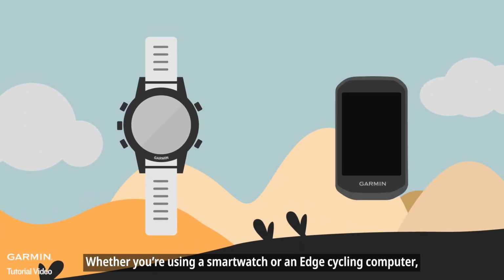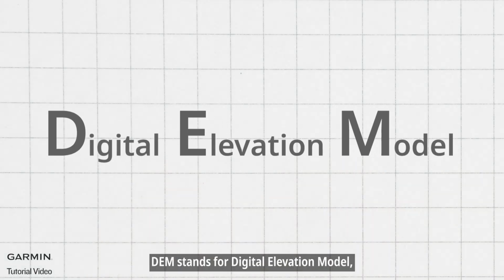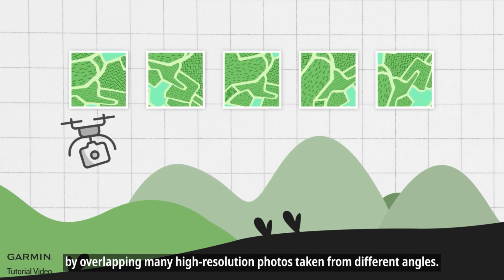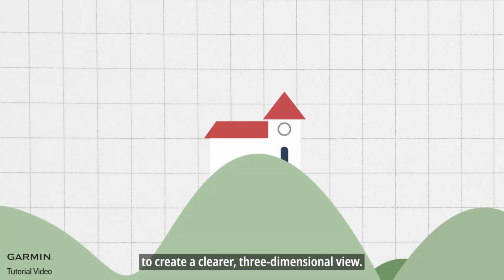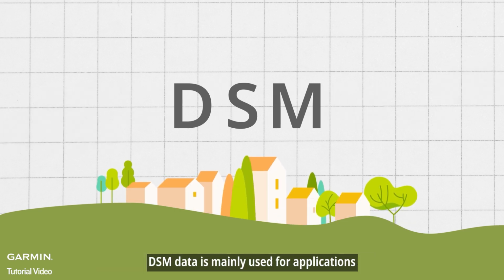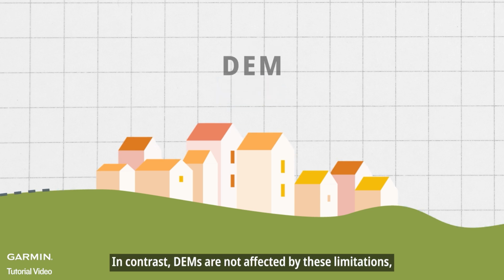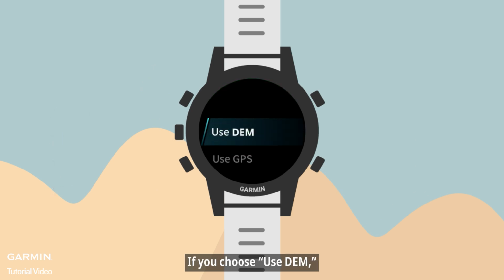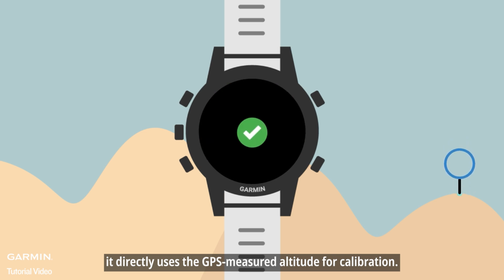Tutorial – What is DEM? Using DEM Calibration on Garmin Devices｜Improve Your Altitude Accuracy!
What does “Use DEM” mean when calibrating elevation on a Garmin device?

This video explains what a DEM is, how it differs from GPS elevation calibration, and how to choose the right calibration method for different environments. Whether you're about to go hiking, running, or cycling, take a few simple steps to calibrate your elevation and make your altitude records more accurate!

▶Timeline:
00:00 Introduction
00:18 What is DEM?
00:31 How DEM is Created
01:04 Differences Between DEM and DSM
02:04 When to Use DEM vs. GPS